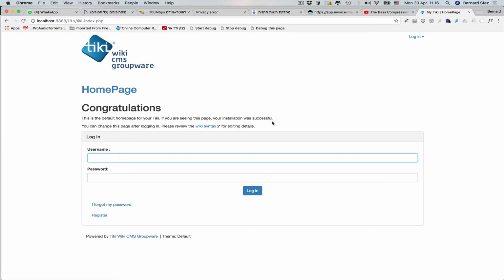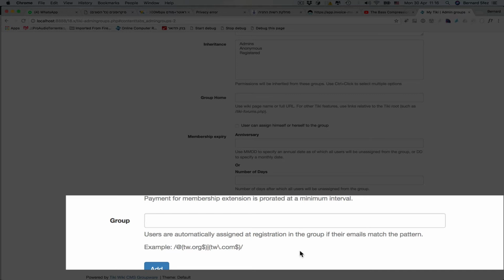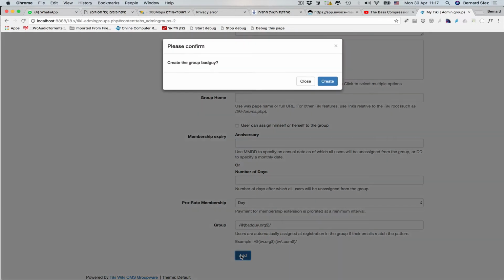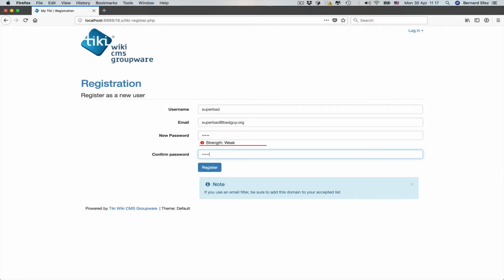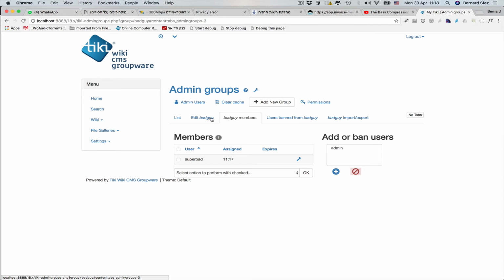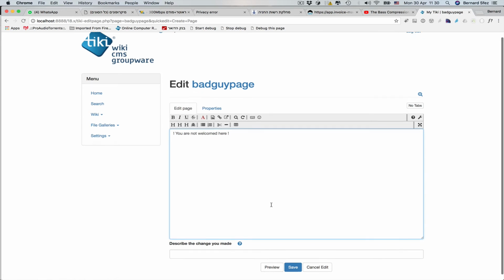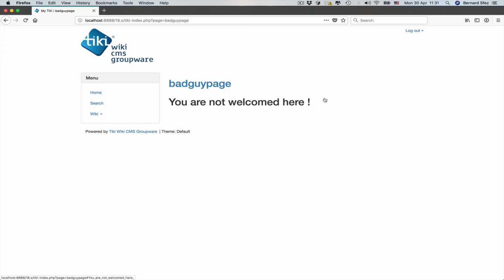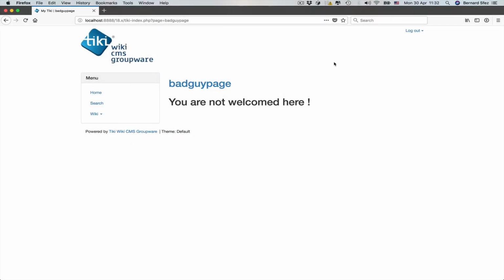How to assign a user to a group based on email in Tiki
In this example I explain how to use this as a Jail option for user you want to keep tights permissions